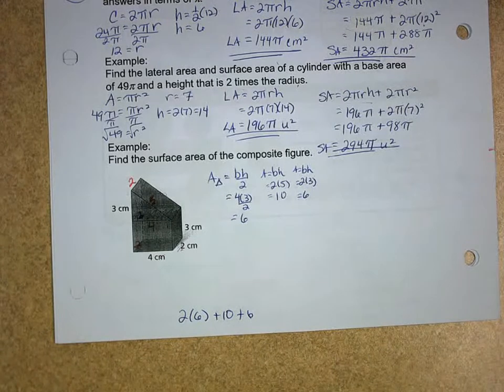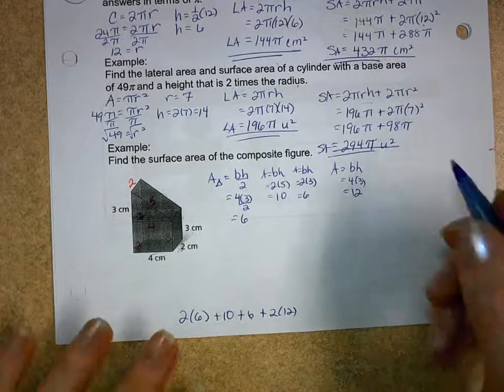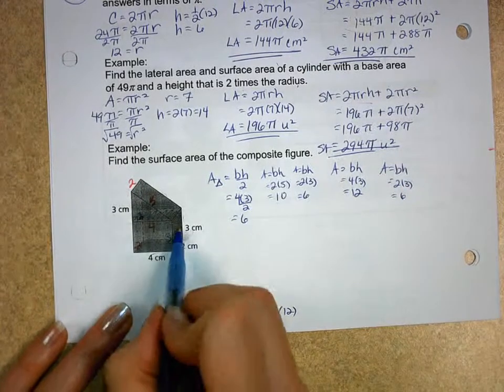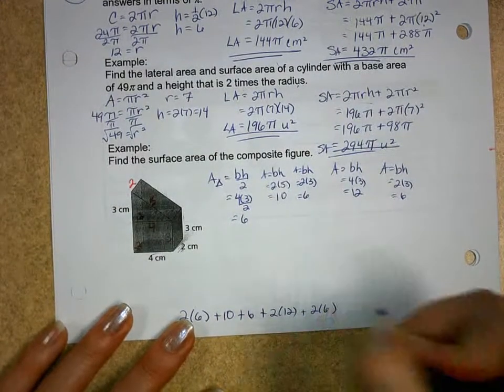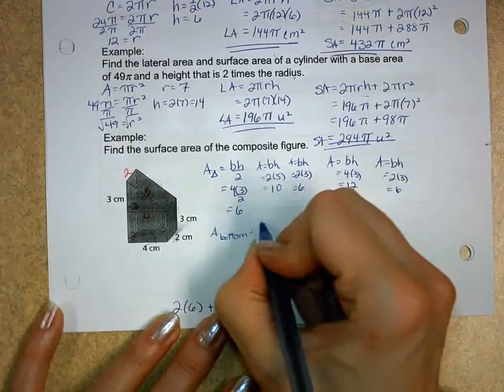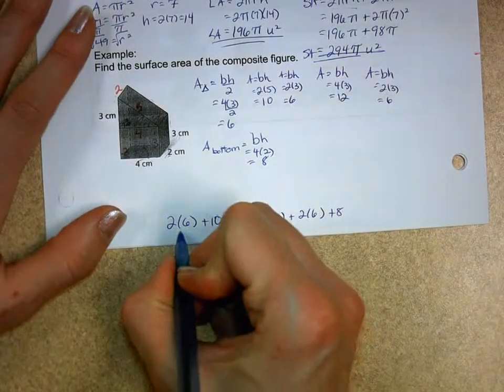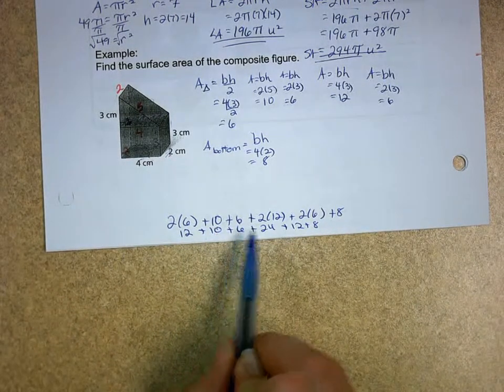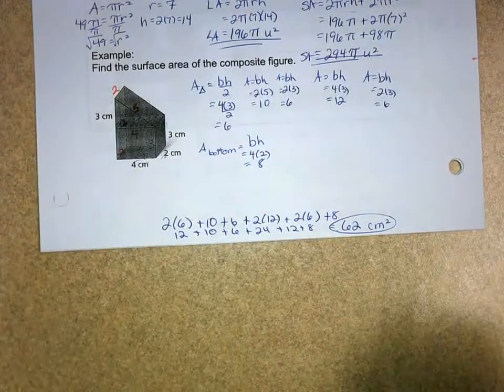Lesson 10-3 Part 4.AVI